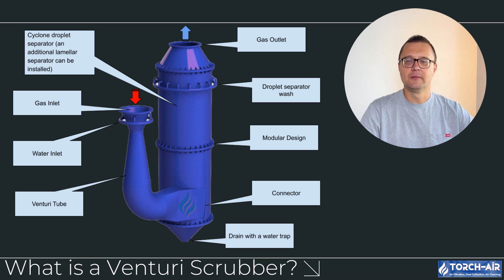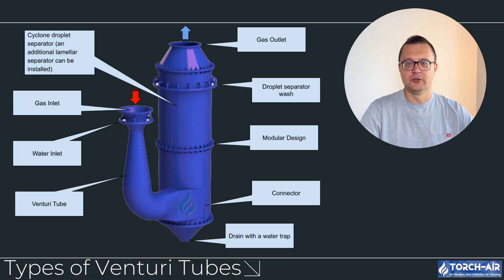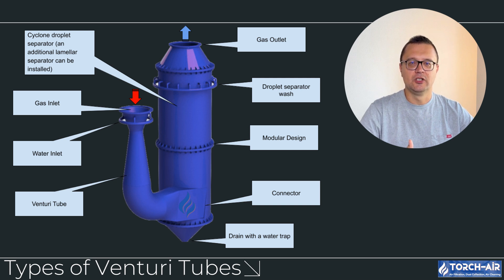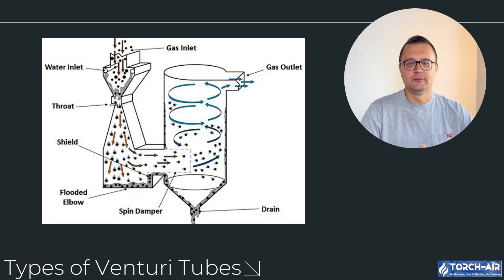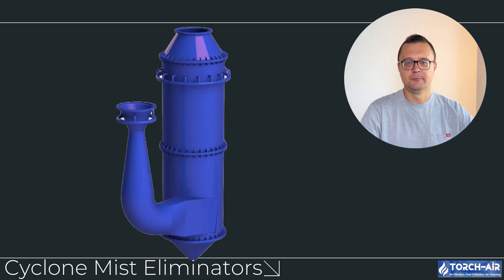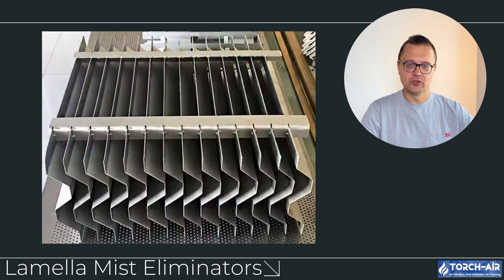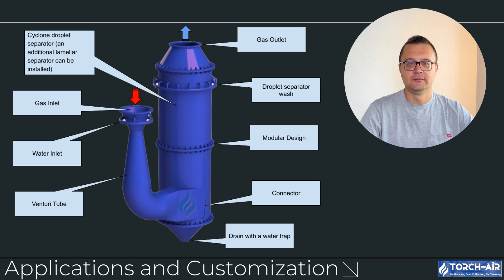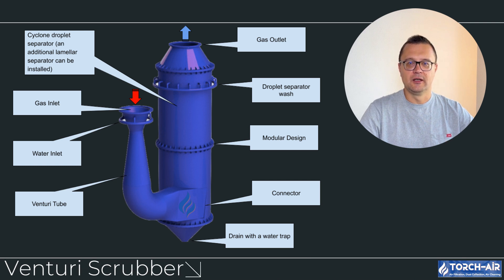Venturi Wet Scrubber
Wet Scrubbers (Wet Dust Collectors)

The Venturi wet scrubber is a highly efficient air pollution control device designed to remove fine particulate matter, mists, and gases from industrial exhaust streams. It is widely used across industries that require effective dust and gas removal from high-temperature or high-velocity gas streams. The Venturi wet scrubber operates by creating a high-velocity gas flow through a constricted section (the Venturi throat) and introducing a liquid spray, which results in effective particle capture and gas absorption.

In this article, we will explore how Venturi wet scrubbers work, the critical components of the system, and their applications in various industries.

1. How Venturi Wet Scrubbers Work
The Venturi wet scrubber uses a combination of high gas velocity and liquid scrubbing to capture fine particles and pollutants. The scrubber has three main sections: the converging section, throat, and diverging section. The scrubber’s design relies on high kinetic energy, causing effective particle-gas interactions and the subsequent capture of contaminants.

a. Converging Section
In the converging section, the gas stream is accelerated as it moves toward the narrow throat of the scrubber. The velocity of the gas increases dramatically as it passes through this constriction.

b. Venturi Throat
The throat is the narrowest part of the scrubber. It is where the scrubbing liquid, typically water, is injected either through nozzles or through direct contact. The high velocity of the gas atomizes the liquid into fine droplets, creating intense contact between the gas, liquid, and particulates. This high-speed interaction ensures that even the finest particles and gases are captured.

c. Diverging Section
In the diverging section, the gas flow slows down, and the droplets containing the trapped pollutants begin to fall out of the gas stream. The gas is then directed toward a droplet separator or mist eliminator, which removes any remaining liquid droplets before the cleaned gas exits the scrubber.

2. Key Features and Components of a Venturi Wet Scrubber
A Venturi wet scrubber is composed of several essential components:

Venturi Throat: The narrowest part of the scrubber where the gas and liquid meet. This is the primary section for particle capture.
Liquid Injection System: A spray system or direct water feed that introduces the scrubbing liquid into the gas stream.
Mist Eliminator: A system designed to capture fine droplets from the gas stream before it exits the scrubber.
Pump and Recirculation System: A pump is often used to recirculate scrubbing liquid back into the system. In some cases, chemicals may be added to the liquid for additional gas neutralization or absorption.
Fan or Blower: This drives the gas through the scrubber at the required speed and pressure to maintain proper performance.
3. Advantages of Venturi Wet Scrubbers
a. High Particle Removal Efficiency
Venturi scrubbers are incredibly efficient at removing fine particulates, including those smaller than 1 micron. They are one of the best wet scrubber designs for handling dust and particulate matter that would otherwise pass through other air filtration systems.

b. Effective Gas Absorption
In addition to particulate removal, Venturi scrubbers can absorb gaseous pollutants when the appropriate scrubbing liquid is used. This makes them suitable for removing both solid and gaseous contaminants from exhaust streams.

c. High Adaptability
Venturi wet scrubbers can handle a wide range of gas volumes and are adaptable to various industrial processes. They are effective at both high and low temperatures and can work efficiently under varying loads, making them versatile for many industrial applications.

d. Simultaneous Gas Cooling
The scrubbing liquid in a Venturi wet scrubber also serves to cool the gas stream, making it a practical solution for hot gas applications, such as combustion processes or metal smelting.

e. Handles Sticky and Hygroscopic Dust
Venturi wet scrubbers are effective at capturing dusts that tend to stick or absorb moisture, such as hygroscopic dusts or sticky particulate, that would otherwise clog dry filters.

4. Disadvantages of Venturi Wet Scrubbers
While Venturi wet scrubbers are highly efficient, they do have some